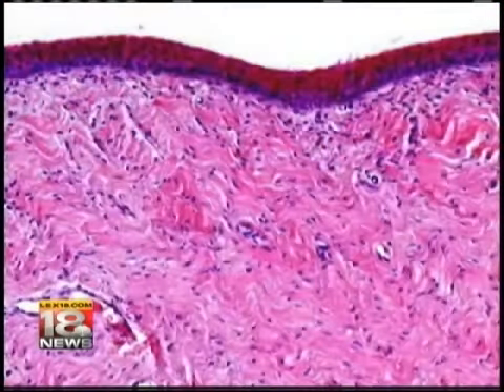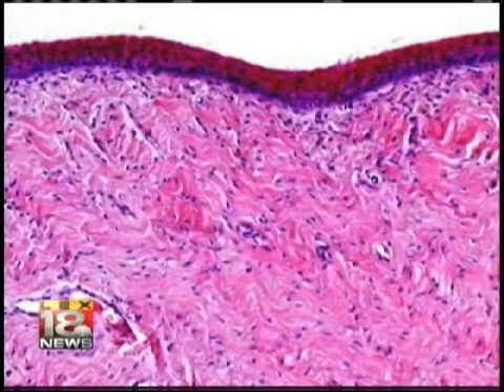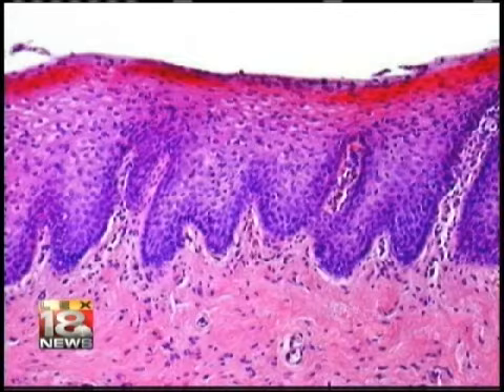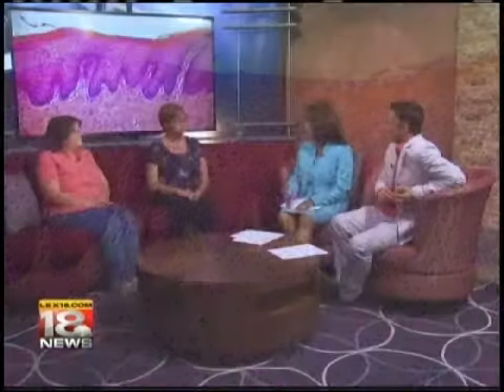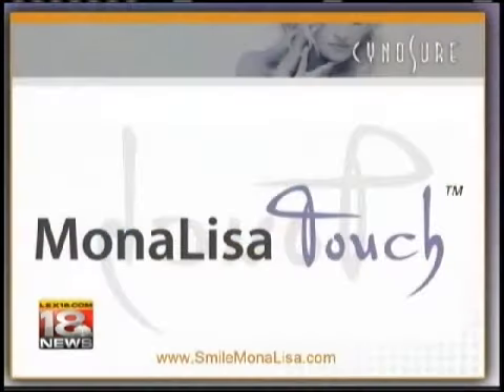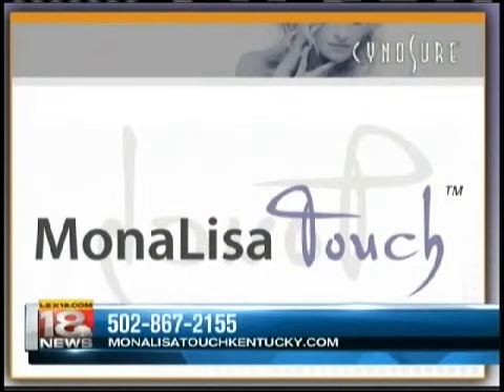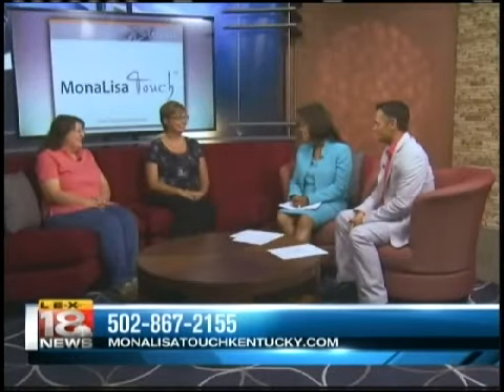Mona Lisa Touch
Dr. Anita Spirek talks about a new breakthrough in women's health.